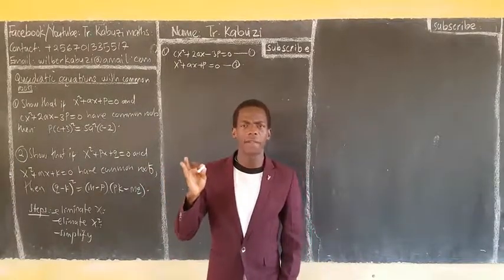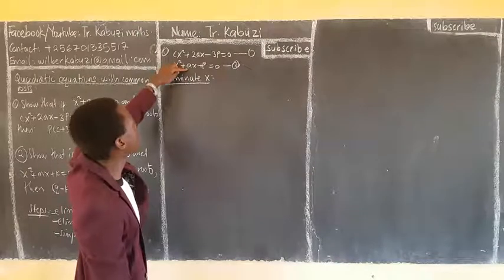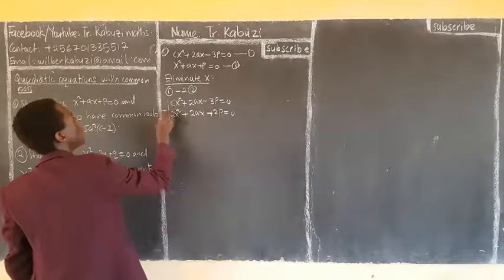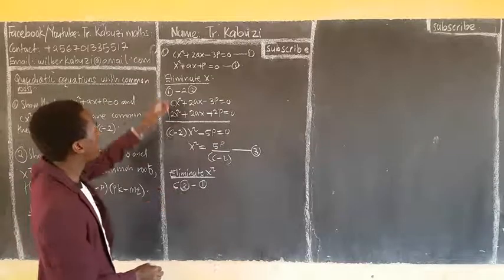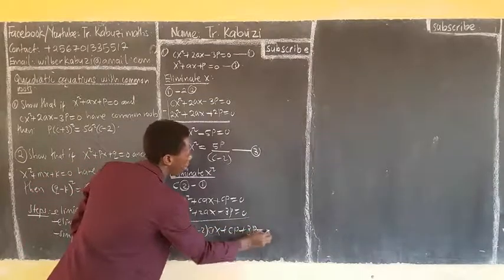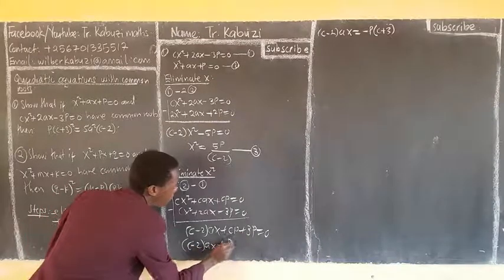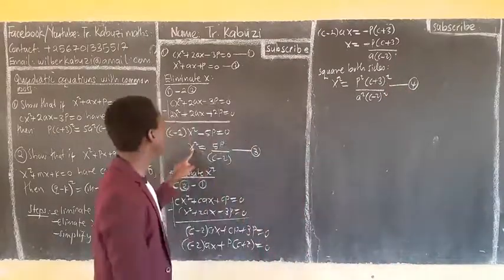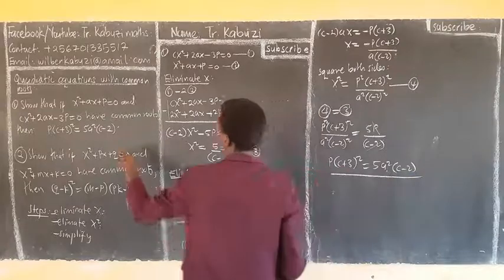equations with common roots.........africastruggle.